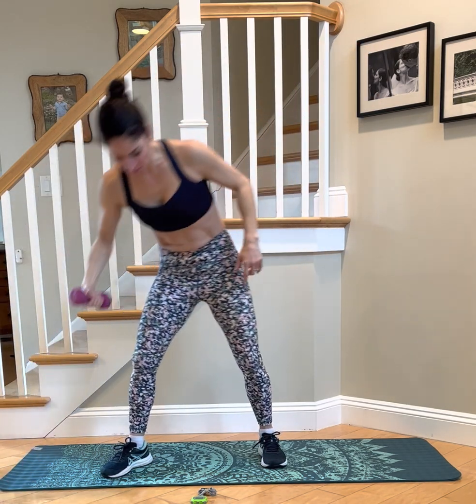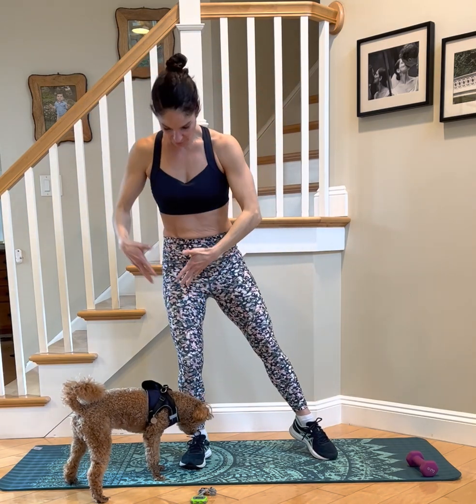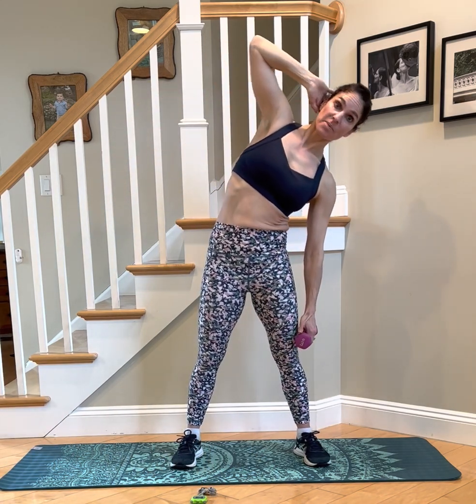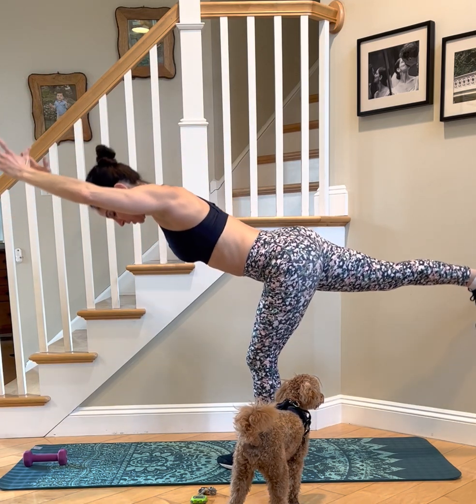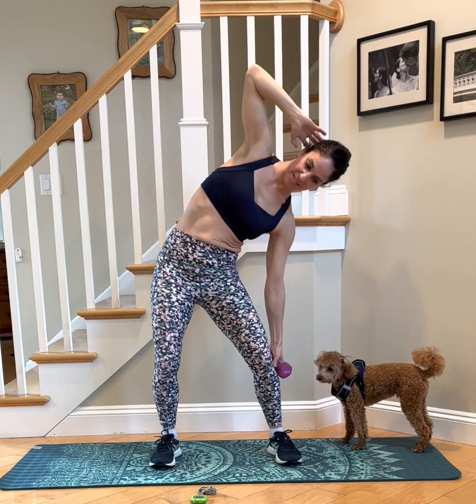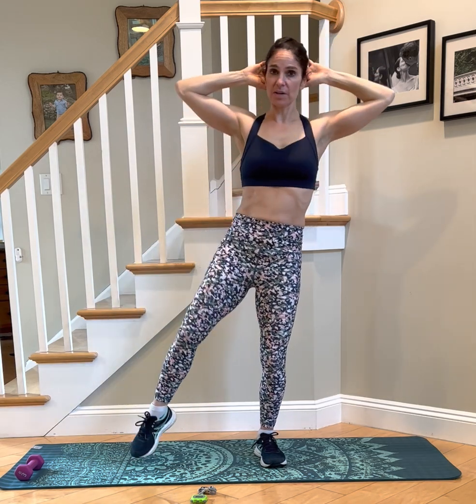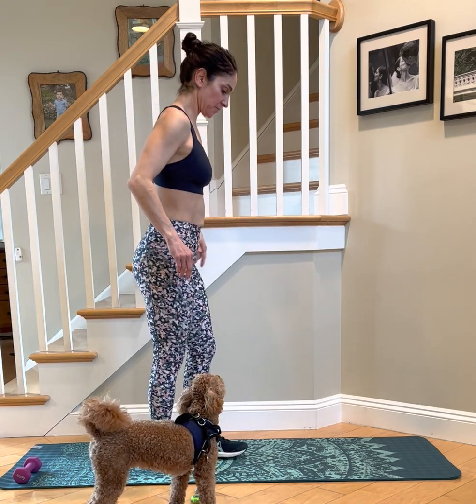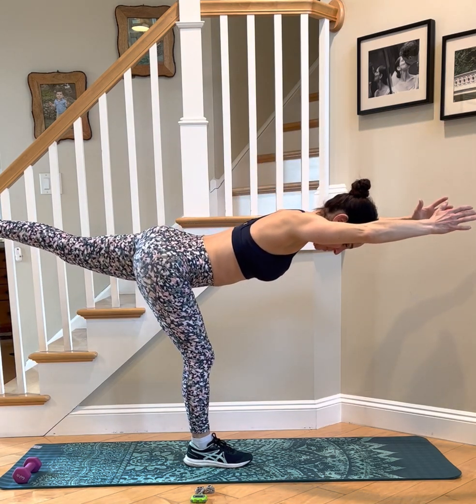10 minute mild core and balance workout/balace challenge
Balance and core are closely related!! If you don't have solid core strength it's hard to improve your balance.  In this video we work on both.

These simple exercises improve your balance for mobility, strength, and core involvement as well as decreasing chances of falls.

Time: 10 min.
Intensity:  mild
Equipment:  1 medium dumbell (3-10 pounds)

Sydney Nitzkorski, MS, RD, has her B.A. from Brown University and her Master’s Degree in Exercise Physiology & Nutrition from Columbia.  She is a registered dietician and a fitness instructor.  She’s been working in the field for 19 years and has a passion for helping individuals find ways to incorporate fitness workouts and healthy dietary foods into their lives in a practical way.  When the pandemic started she moved her in-person fitness classes to zoom.  This quickly expanded to include friends and clients from over half of the states in the U.S. and 5 countries.  She is excited to expand her reach and share her expertise through this YouTube platform.  She also offers 30-minute zoom classes which provide a highly efficient full-body workout and are appropriate for everyone from complete beginners to seasoned athletes!  Her workouts have 2 different intensity levels (slower pace includes core, strength & balance work; faster pace includes core, strength, & cardio).  Classes require minimal equipment, no commitment, camera on or off works, and the first-class or video is free!

On this YouTube channel, Sydney Nitzkorski will teach short workout classes and nutrition education pieces.  She will share her effective ways of training the body to boost your strength and self-esteem and to relieve stress.  This channel offers healthy nutritional tips, fitness workouts, and the best toning workout routines that will guide you through your own home fitness workouts. She will post short fitness videos for you to learn ways to improve your posture in building muscle workouts and body strengthening workouts with or without equipment.  Along with her healthy nutritional tips, her indoor fitness exercises and effective core workouts may help you lose weight and change your exercise habits!  She always believes that any amount of exercise is better than nothing and sometimes a short workout can encourage healthier eating throughout the day!